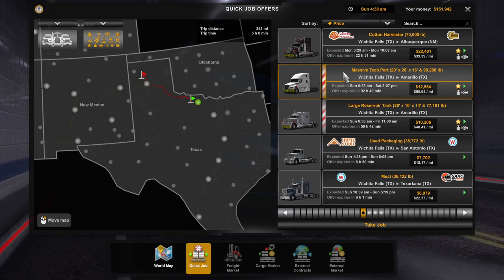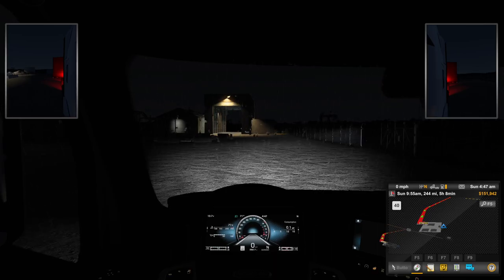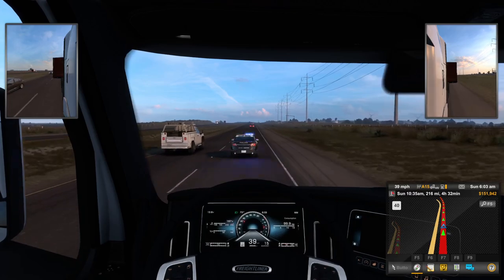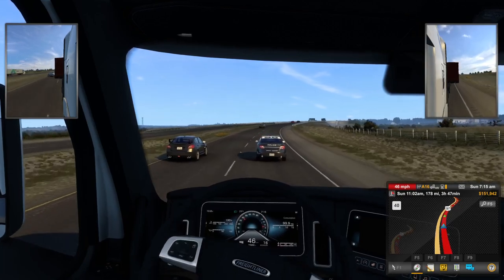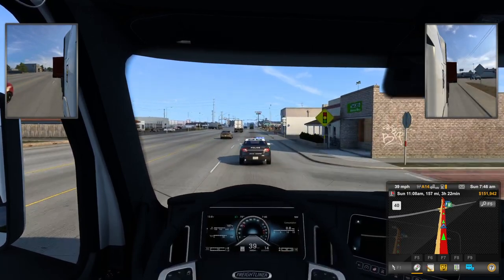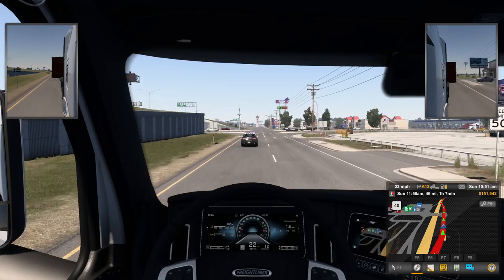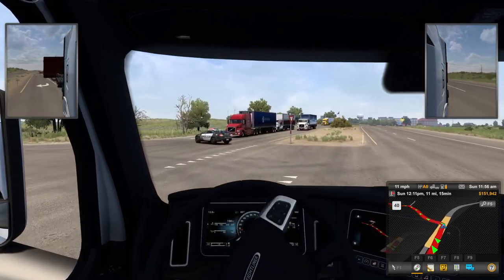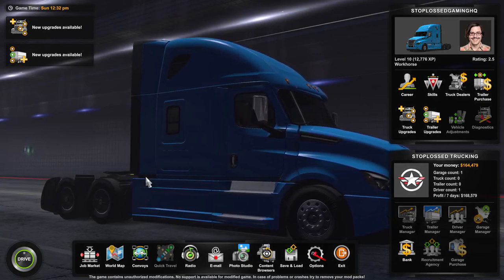TROUBLE STEERING WITH LOGITECH WHEEL! American Truck Simulator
I had a bit of trouble configuring my Logitech Wheel with this game. ETS 2 was perfect config, but ATS gave me issues with it. I'll soon fix it.